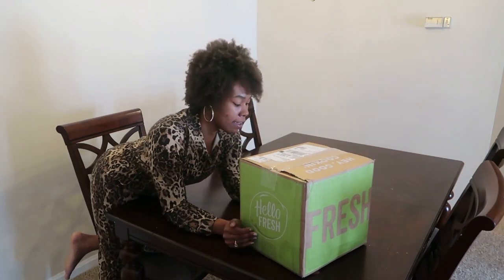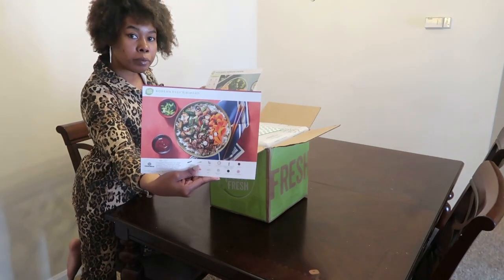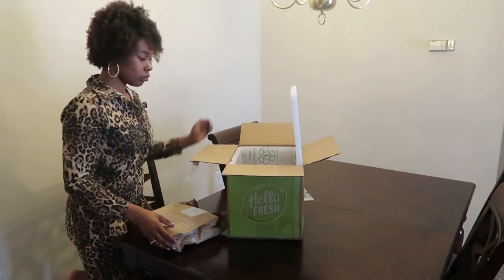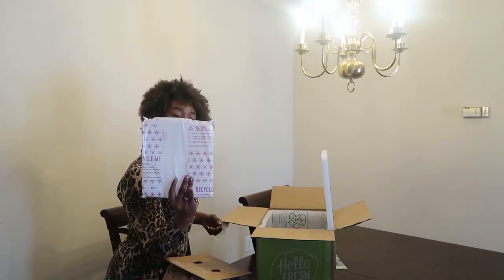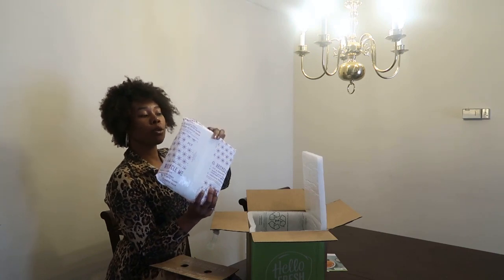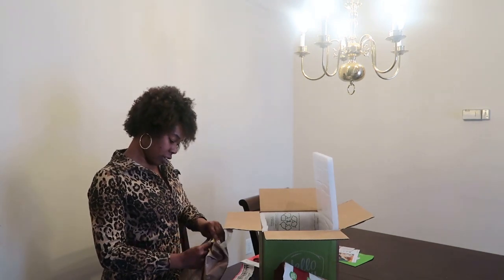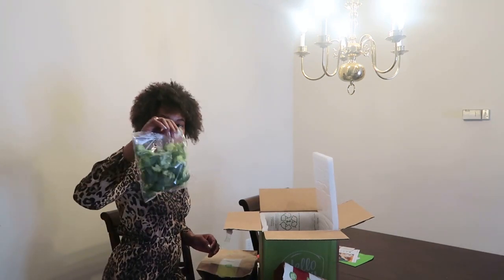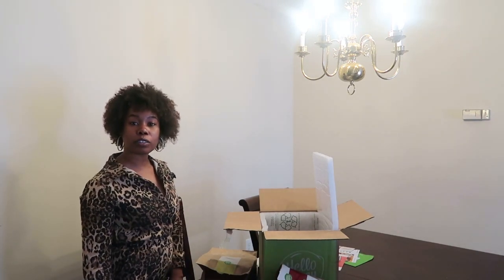Hello Fresh Unboxing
Today, I received a Hello Fresh box. I am unboxing everything in the box. The box was on sale. I hope you enjoyed the video.
Hello Fresh